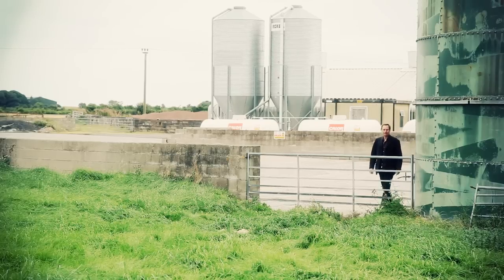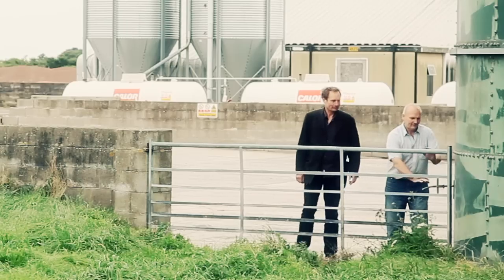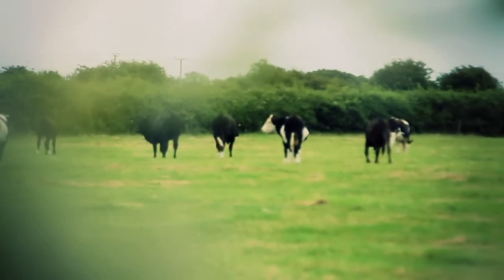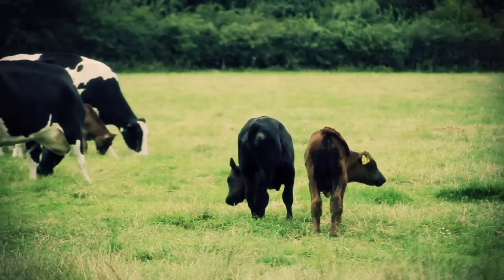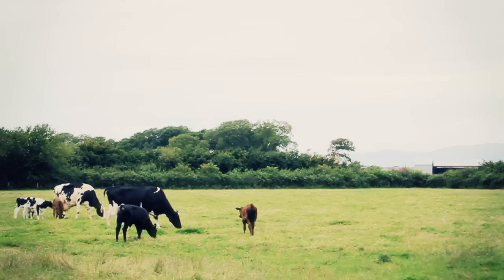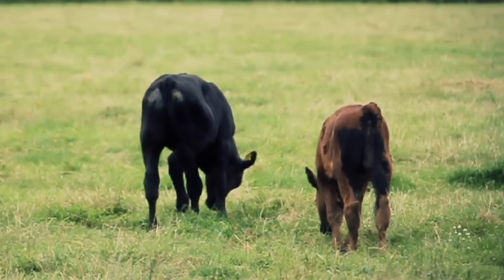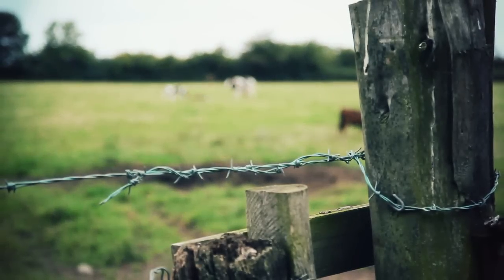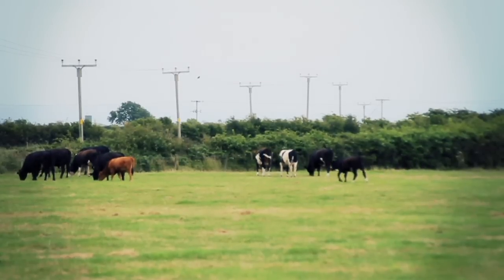Anaerobic digestion on a farm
How do anaerobic digesters work? Can they provide heat and save money – and can they benefit both farmers and the environment?

Farmers in Cumbria have joined together to develop plans for an anaerobic digester plant. Here, they share their experience.

This video was created as part of PlanLoCaL, a project helping communities influence local planning policy and contribute to a low-carbon and renewable energy future.

02:45 The public's response
03:41 How it works
05:31 Benefits to farmers and the environment
07:05 Funding the project
09:06 The future and reinvesting the profits